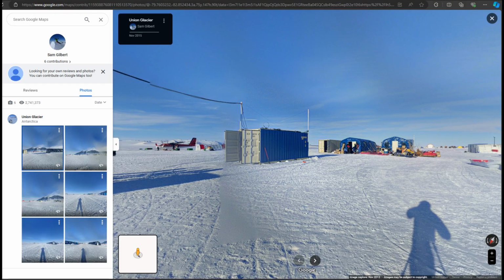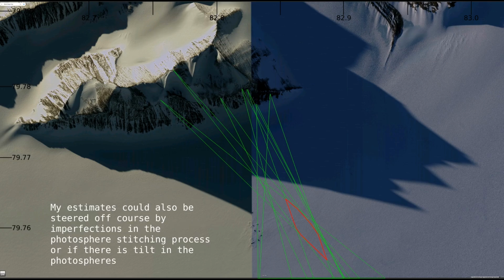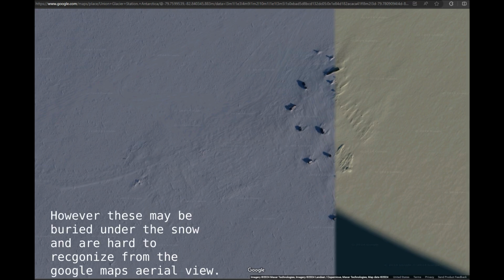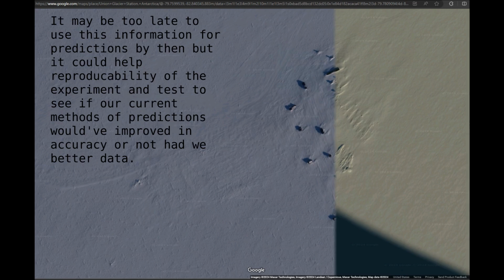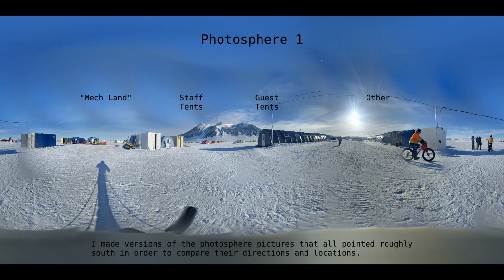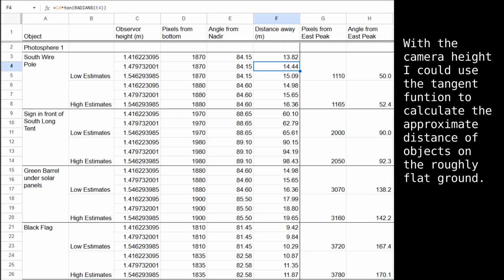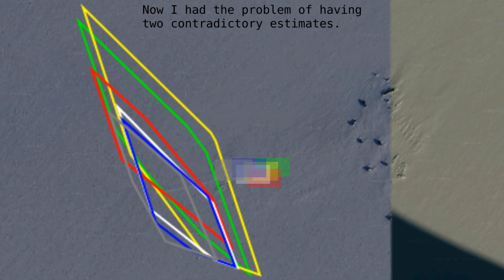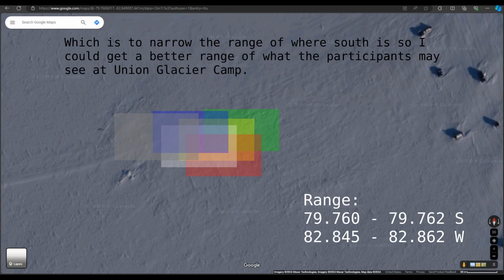Can I find the photospheres in Union Glacier Camp? | The Final Experiment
Trying to find the location of photospheres in Union Glacier Camp in order to find the direction of South in the photospheres in order to show what the participants in the Final Experiment could see on December 14th.
Possible sources of error:
Tilt or image misalignment in photospheres, inaccurate projection of aerial images in google maps thus giving features wrong coordinates, if sunearthtools rounds too much or didn't take atmospheric refraction of the sun into account.